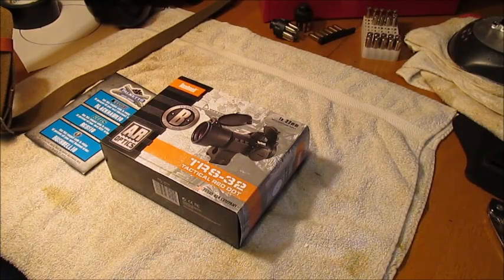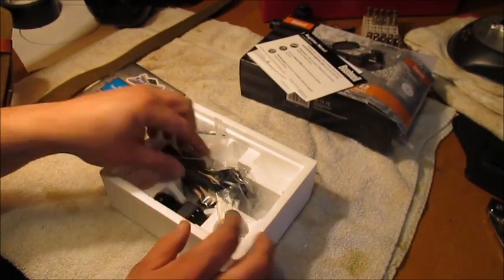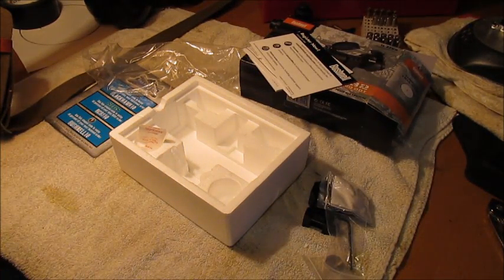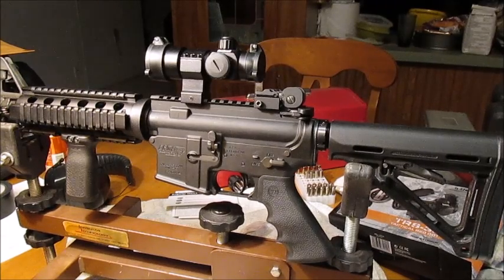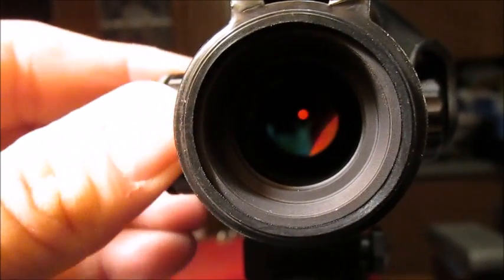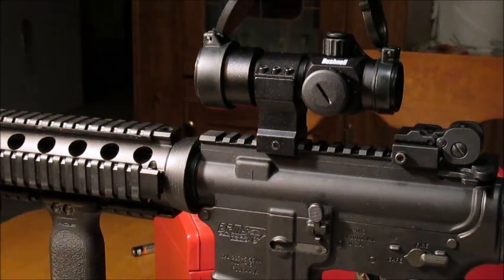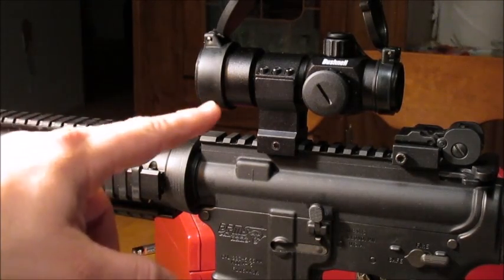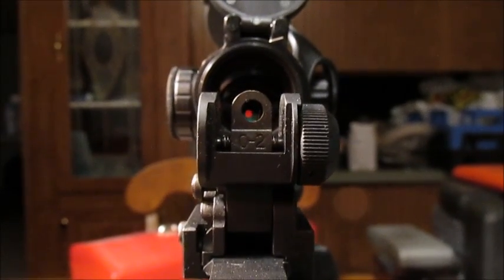Bushnell TRS-32 Red Dot sight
I was needing a new sight and found this little guy for a great price!